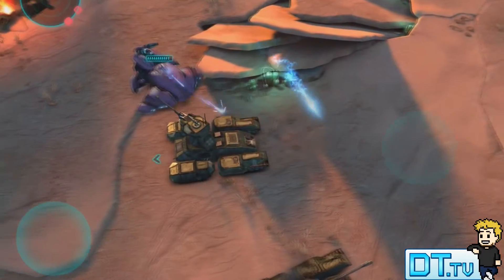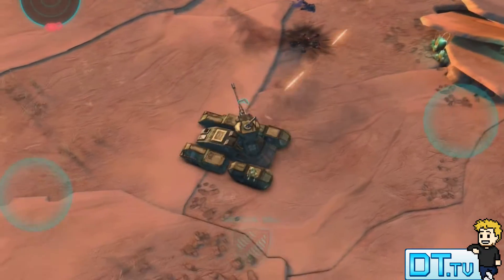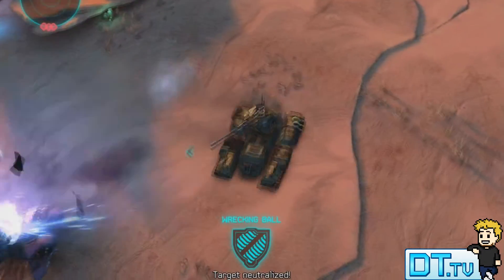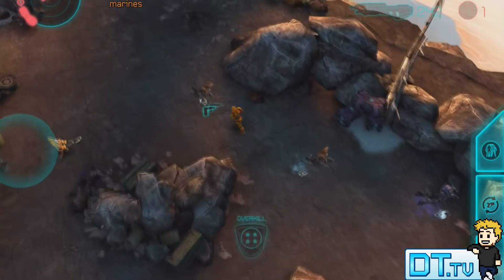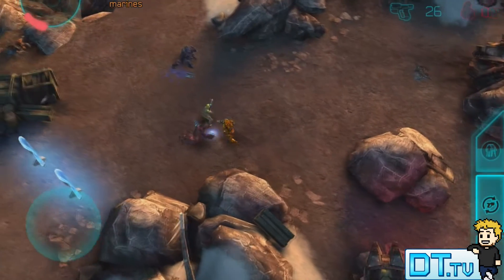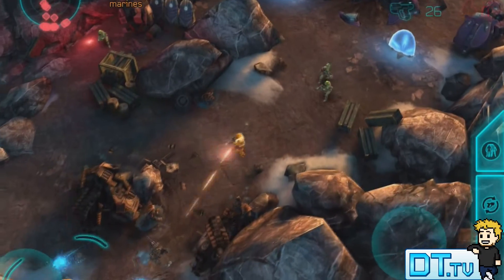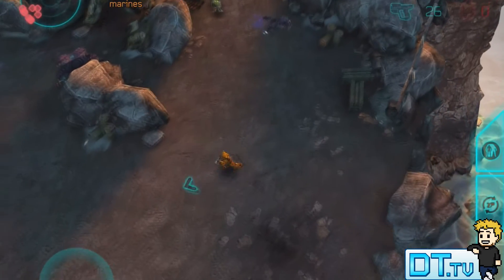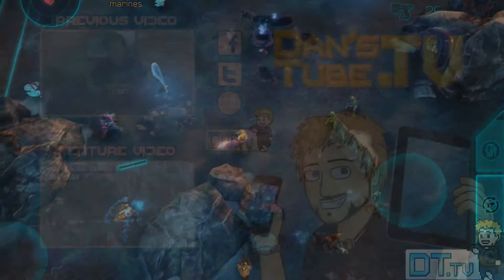Halo: Spartan Assault App Review For iPhone, iPad, iPod, Windows & Steam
Battle your way through 30 action-packed missions against the Covenant as you explore the origin of the Spartan Ops program featured in Halo 4.